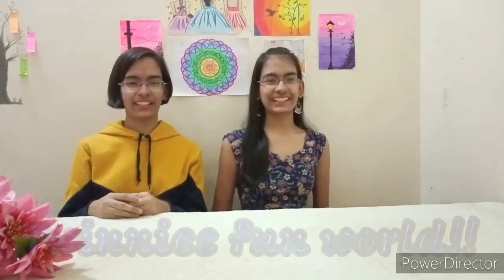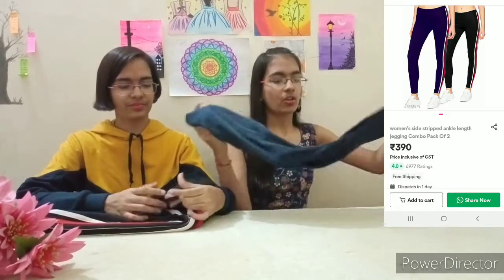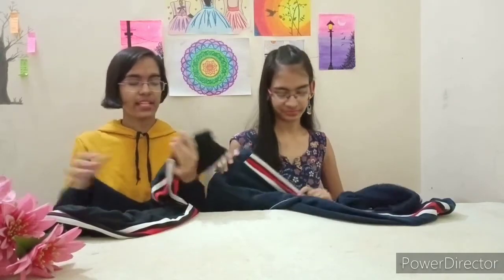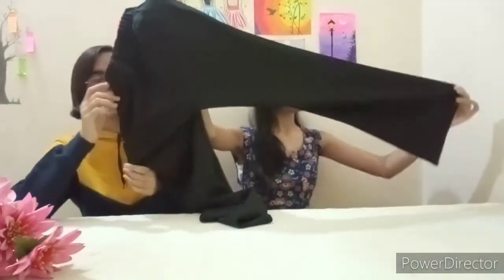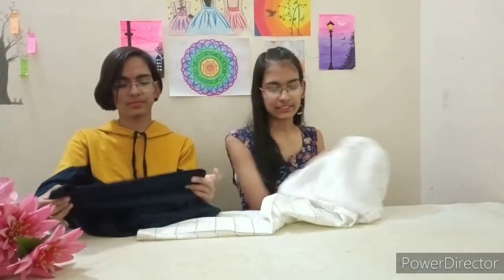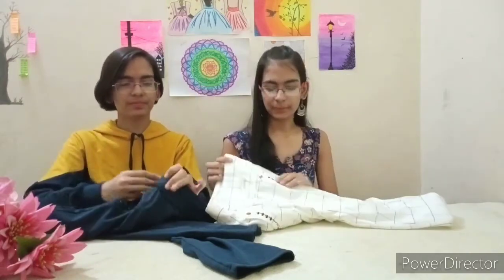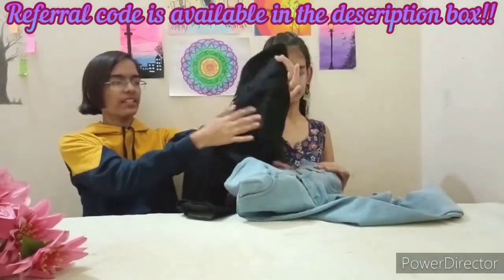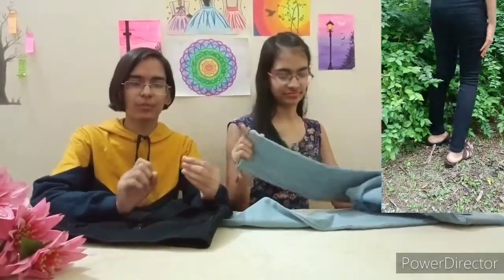Affordable bottom wear haul✨ starting from Rs.271/-😱 from Meesho! *trending & suitable for all type*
Hello guys... 👋🏻👋🏻👋🏻

Hope u will like the video..

See you 🔜!!!